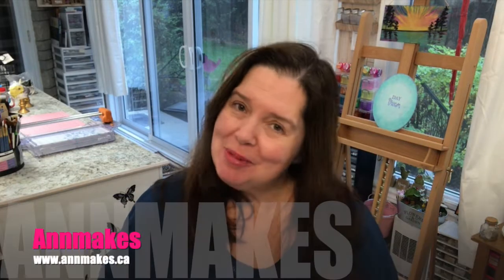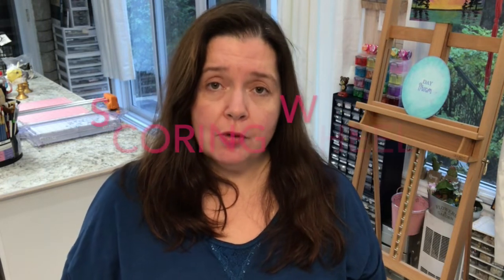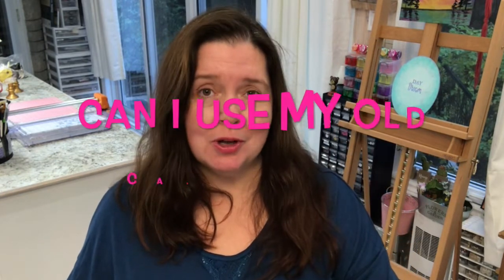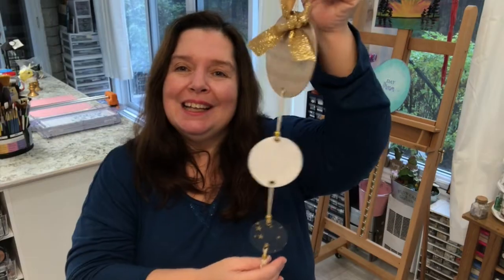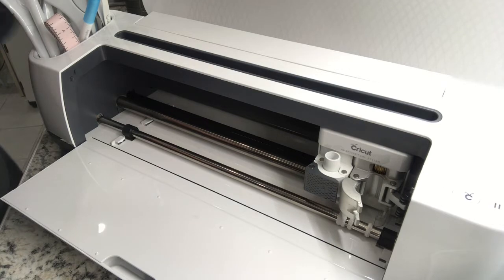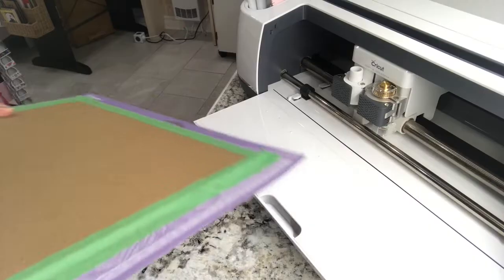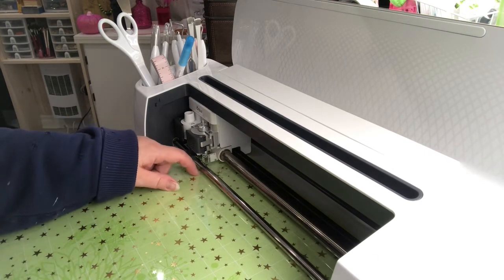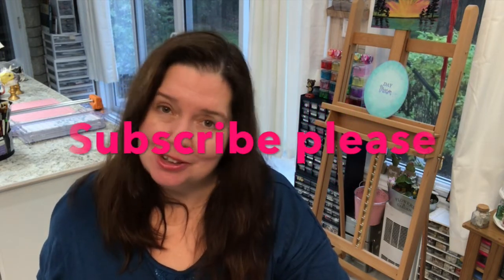Top 5 CricutMaker Questions & Bonus Diy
Find out if the Cricut Maker is right for you when I answer 5 of the most frequently asked questions about the Cricut Maker.  Plus, an easy Diy for the Holidays follows!

List of materials with
Amazon.ca links:
Cricut Maker
Cricut Maker Knife Blade

Adhesive Cutting Mat Standard Grip 12 in. x 24 in. "Cricut™"

Metallic Acrylic Paint Gold "DecoArt Metallics"